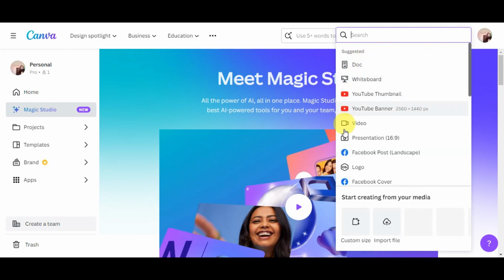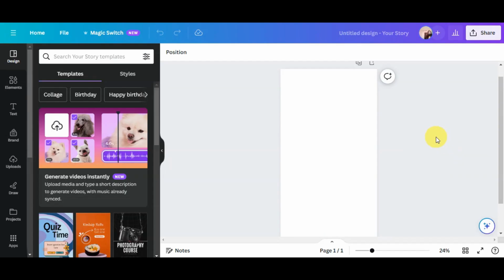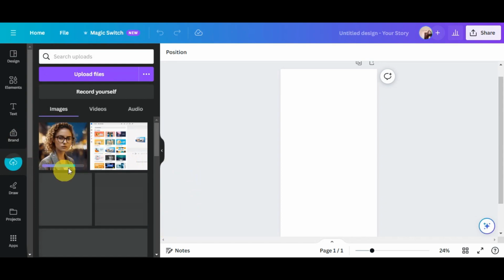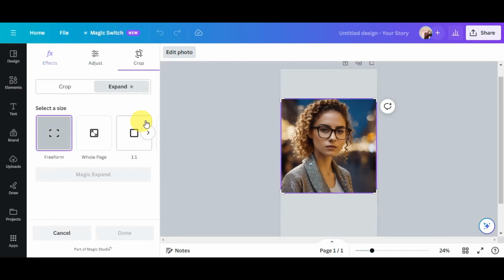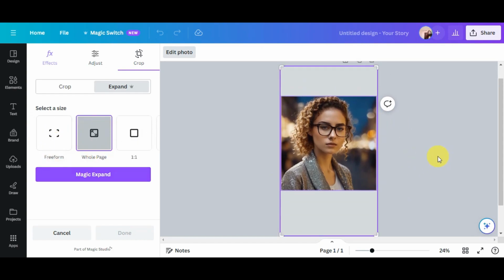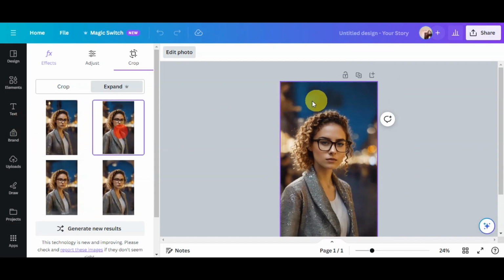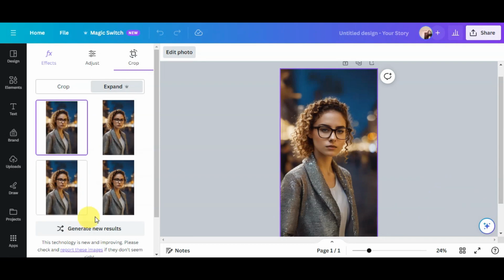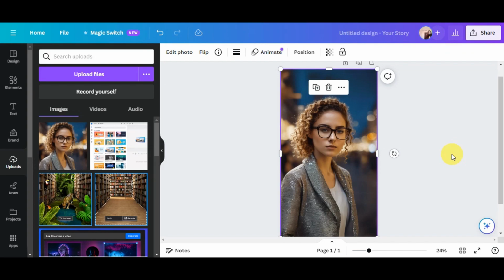How To Use Magic Expand (Short Canva Magic Studio Tutorial)